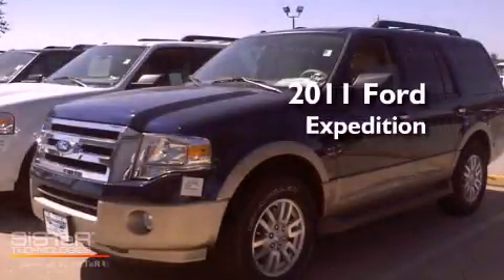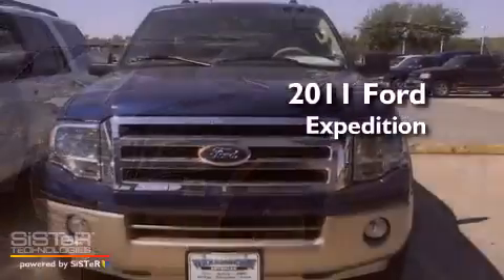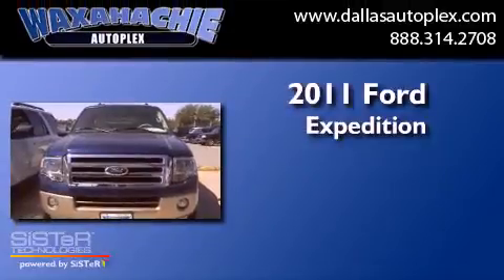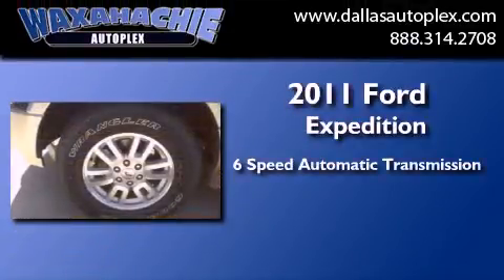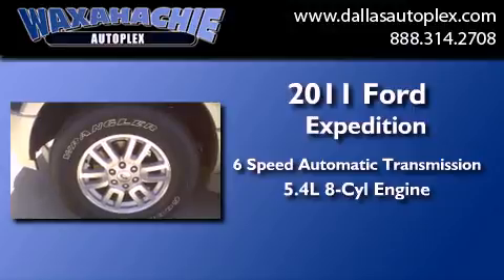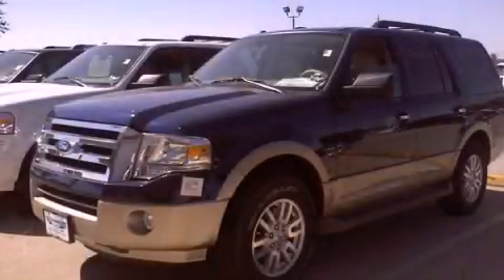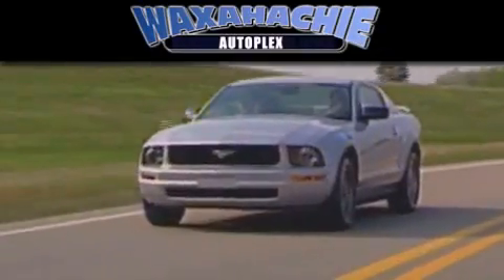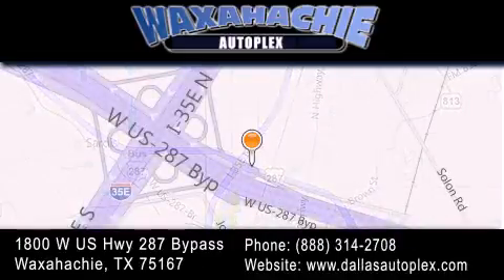2011 Ford Expedition Corsicana TX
Year : 2011
 Make : Ford
 Model : Expedition
 Engine : V8 Flex Fuel 5.4L
 Trans . : 6-Spd Automatic
 Exterior : Dark Blue Pearl
 Miles : 8
 Interior : Tan
 Stock : BEF48649

 1800 W. US Highway 287 Bypass

 2011 Ford Expedition Waxahachie TX